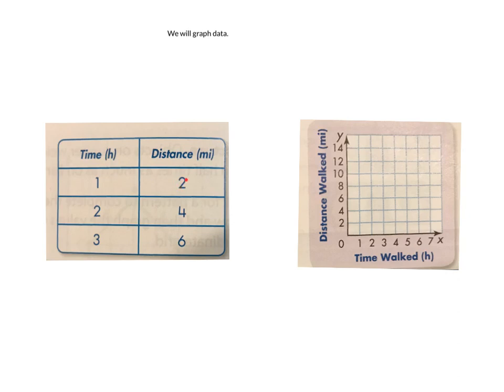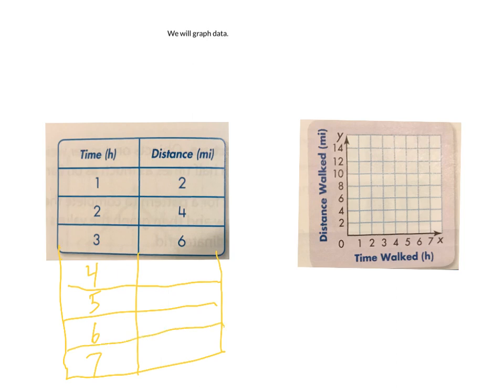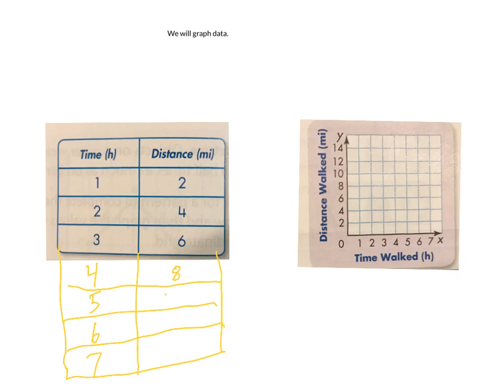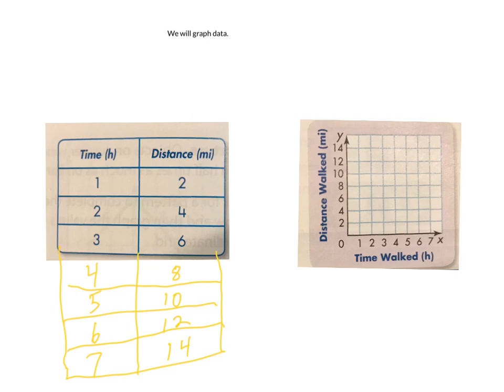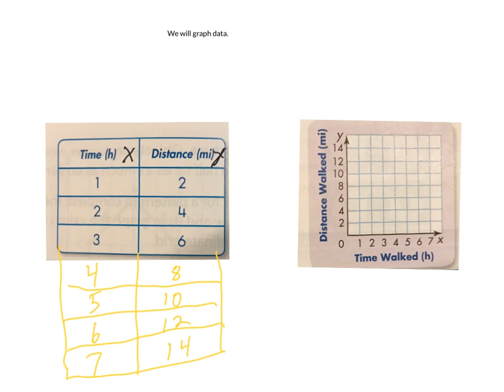Patterns and graphing grade 5 16-2